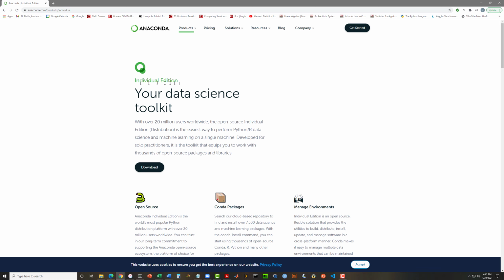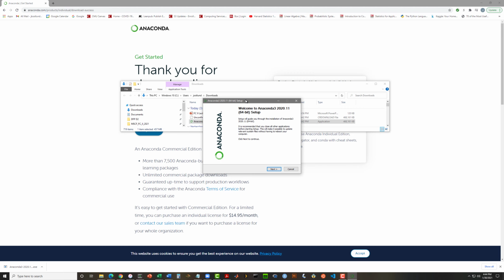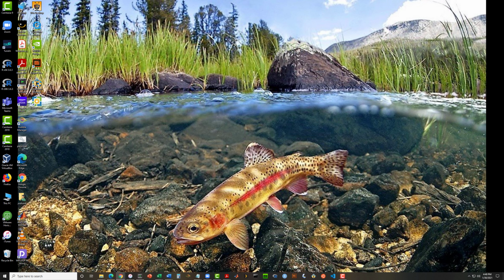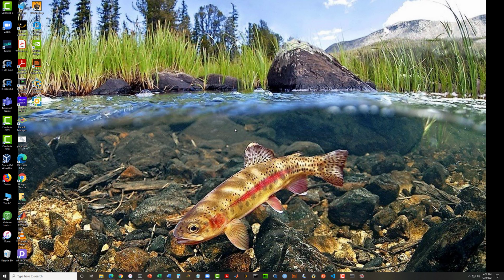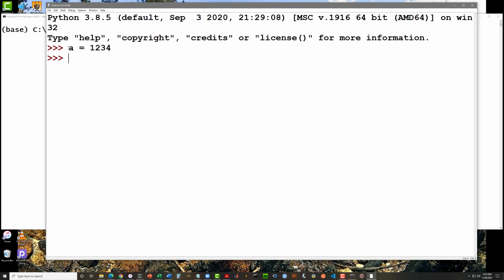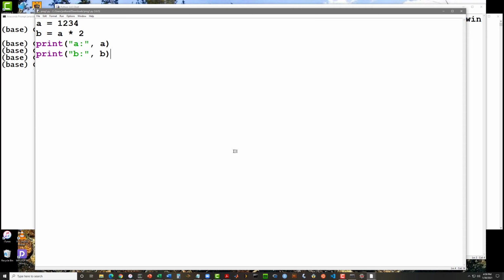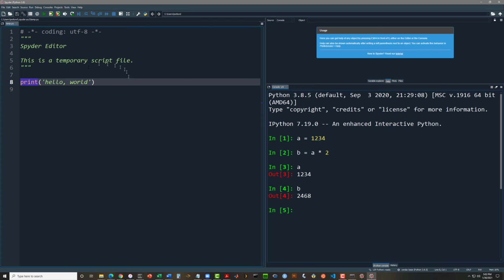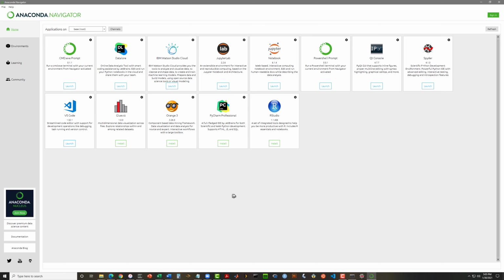Anaconda 2020 11 setup on MS Windows